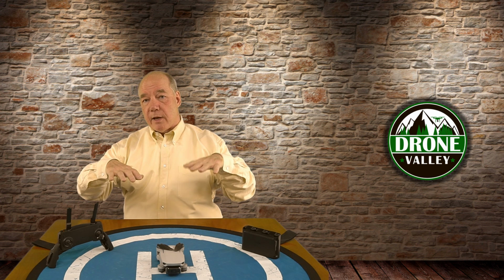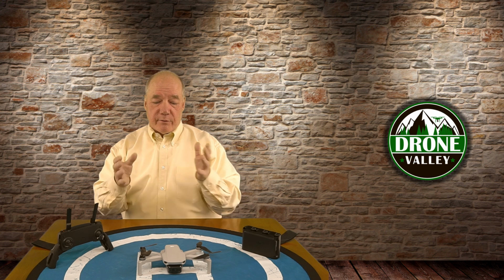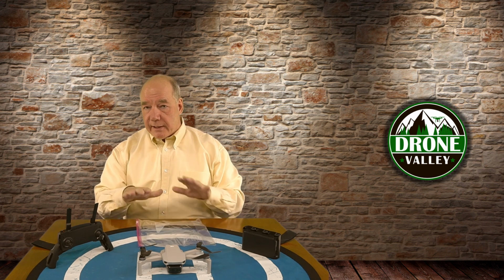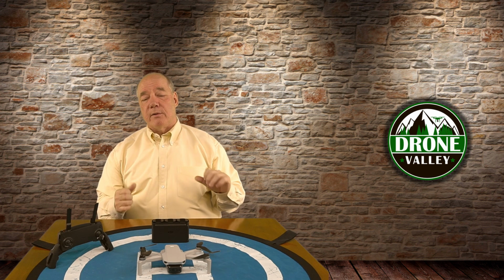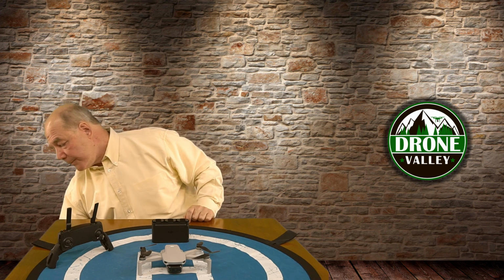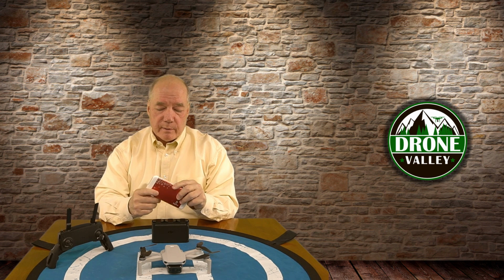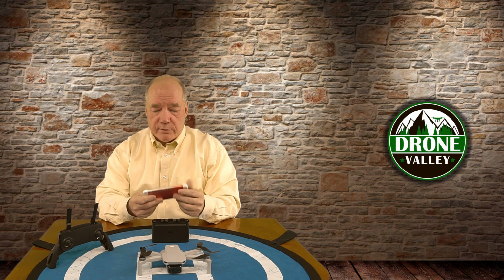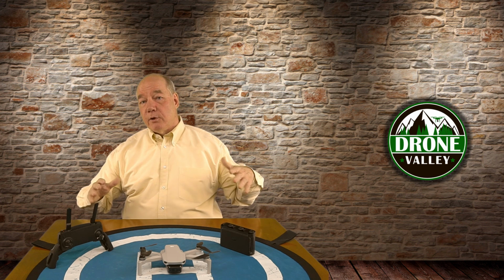Mavic Mini - Cold Weather Flying Tips!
In this clip I pass along a few cold weather flying tips for your Mavic Mini drone. Flying in the winter is a lot different than warmer days and knowing how to properly care for your drone will help you protect your investment and enjoy the winter flying.

Portable Heating Pack